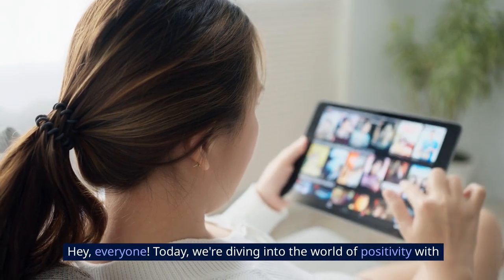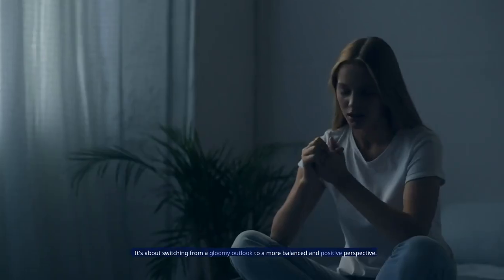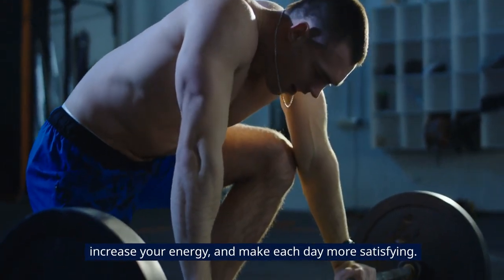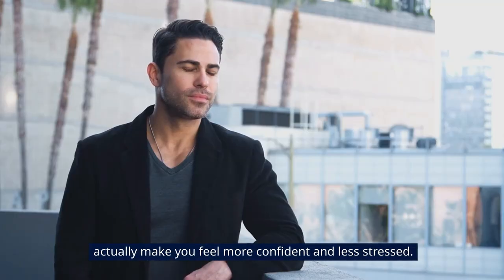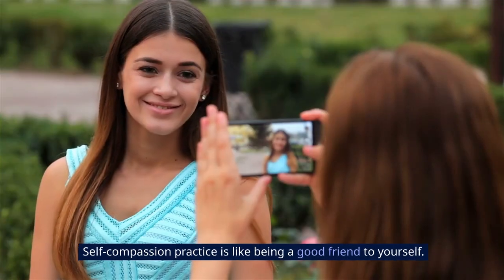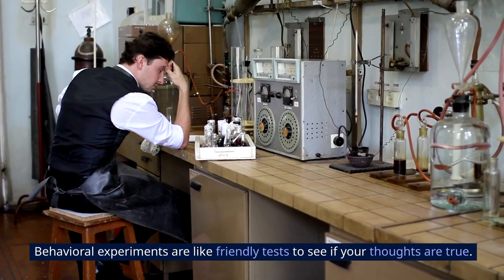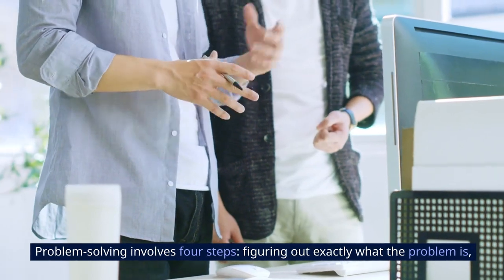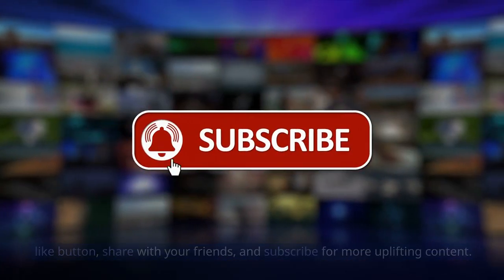Positive Mind, Positive Life 7 CBT Techniques for Well Being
Dive into the world of Cognitive Behavioral Therapy (CBT) as we explore powerful techniques to cultivate a positive mindset. Learn practical strategies to enhance your mental well-being and embrace positivity every day. Watch now and embark on a journey towards a more fulfilling and joyful life!